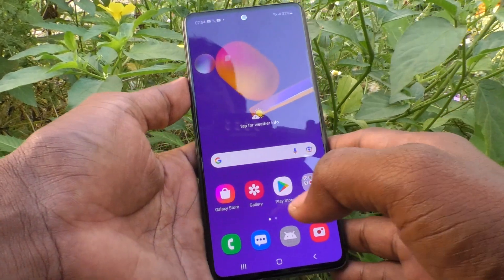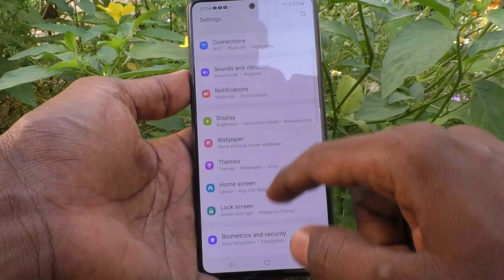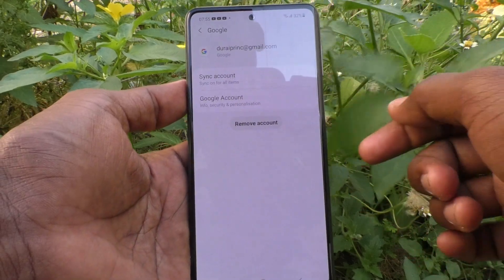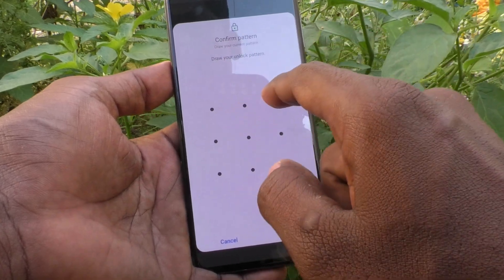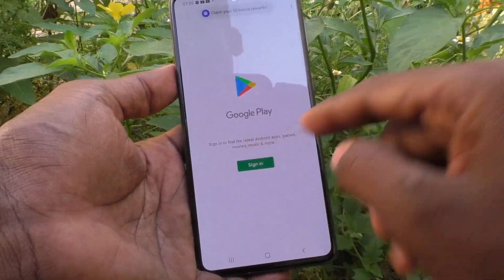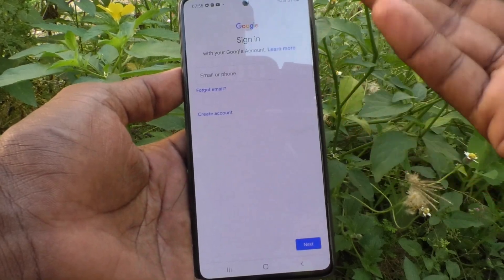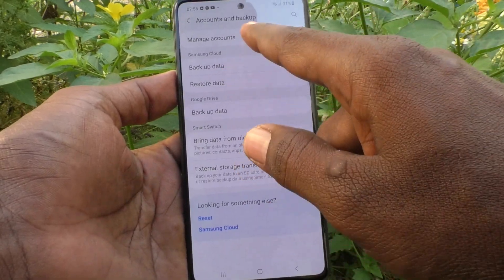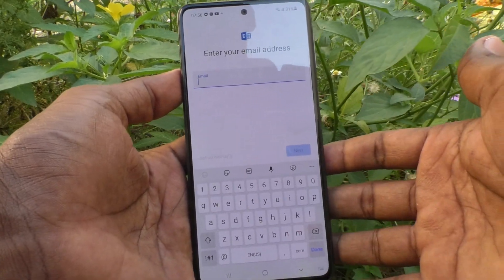How to remove Google account from Samsung Galaxy M31s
Samsung Galaxy M31s Google account remove: Learn here how to remove Google account from Samsung Galaxy M31s smartphone. Removing google account is sometimes very important if you hand over your phone to others. One of my friend Sangli Gupta, asked me Samsung Galaxy M31s me Google account remove kaise kare. I said, please watch a video on the topic how to remove Google account from Samsung Galaxy M31s smartphone. I have uploaded it in my channel 5-Minutes Tech. He was searching my video in the YouTube. I still did not use proper keyword to search in YouTube. So I helped him in this matter too. I instructed him, just type Samsung Galaxy M31s Google account remove. Then he was able to find my video of how to remove Google account from Samsung Galaxy M31s smartphone easily in YouTube here. So making your phone free your personal data like google account and other info related to Gmail, then it is important to do these steps provided in this video. Watch the video without skipping so that you can thoroughly understand how to remove Google account from Samsung Galaxy M31s smartphone.